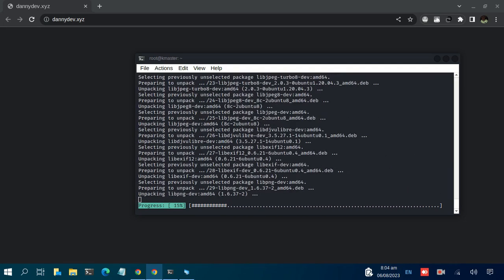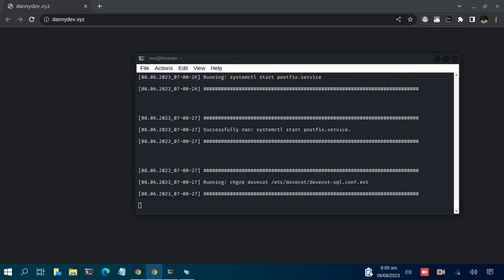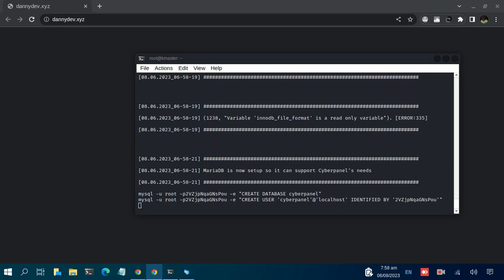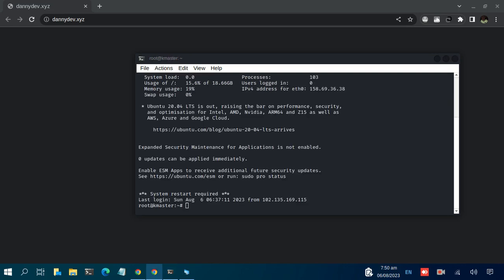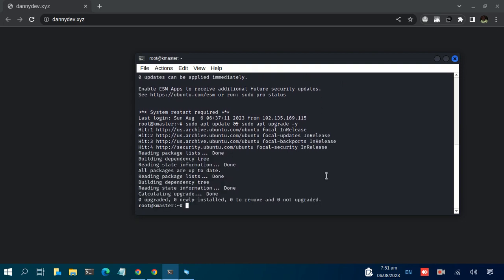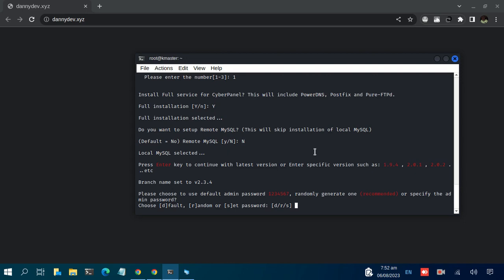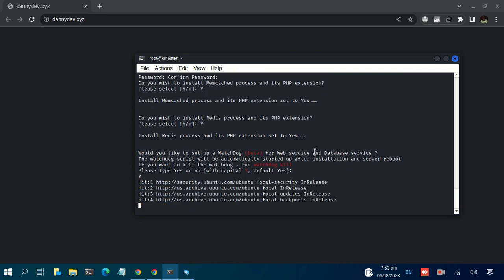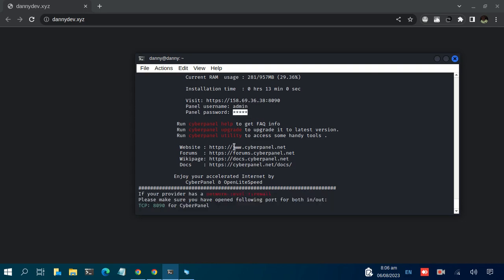How to Install CyberPanel on a VPS (Ubuntu)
CyberPanel is a powerful web hosting control panel built on OpenLiteSpeed, offering users an efficient way to manage their VPS hosting. With CyberPanel, you can:
- Add domain names
- Create panel user accounts
- Set up databases
- Monitor services
Unlike shared hosting, VPS hosting typically doesn’t include a control panel, leaving users to choose and install one. While some may prefer managing their VPS through SSH, this approach demands extensive Linux expertise. CyberPanel is an easy-to-use alternative to other panels like CentOS Web Panel, cPanel, and Webuzo.

In this tutorial, we’ll guide you through the entire process of installing CyberPanel on a VPS running Ubuntu.

1. Professional Web Development 🖥️
2. Domain Registration and Hosting Services 🌐
3. Expert Technical Support in Web Deployment and Management 🛠️
4. General IT Consultancy 🤝
5. Mentorship Programs in IT 🌟
6. Tailored Web Development Training 📚
7. Database Training and Optimization 📊